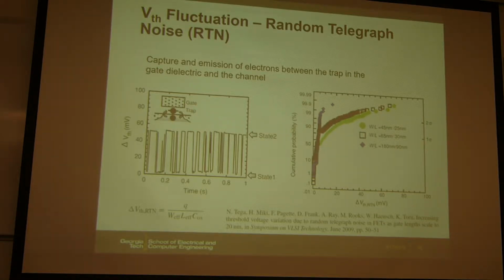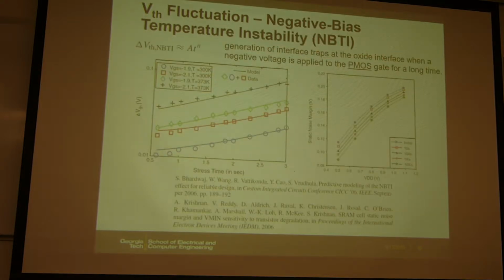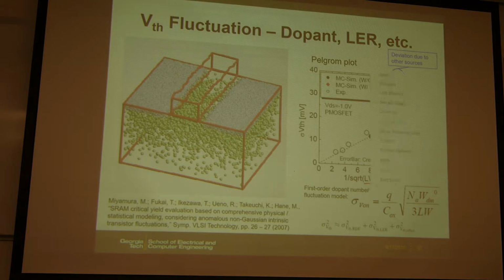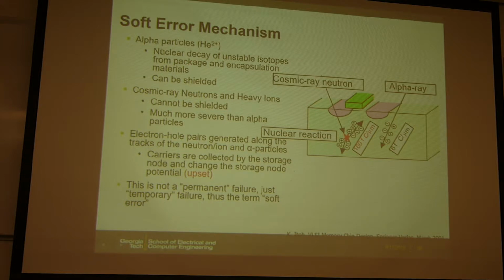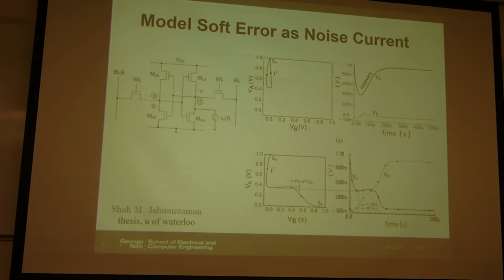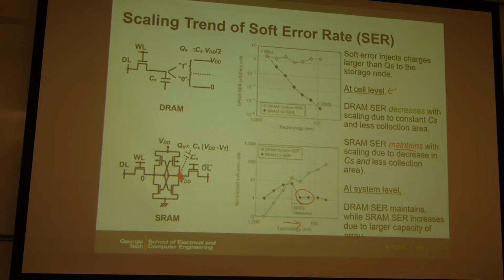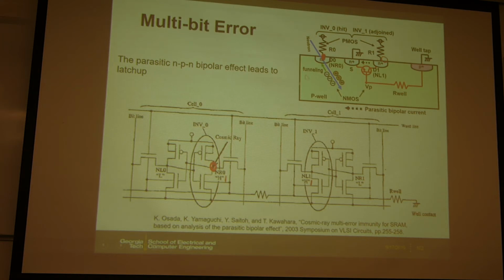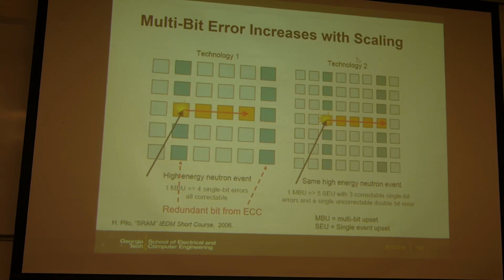L3 SRAM part9